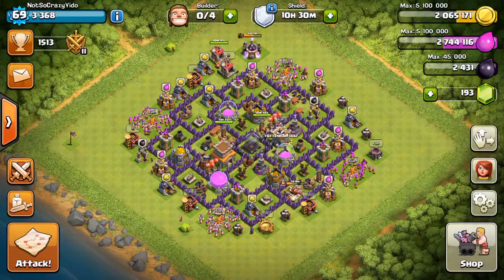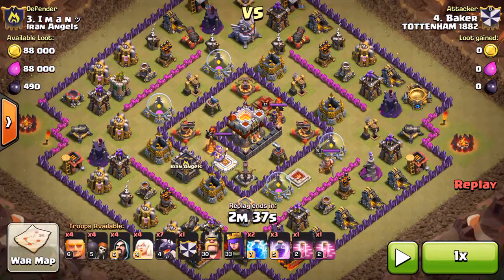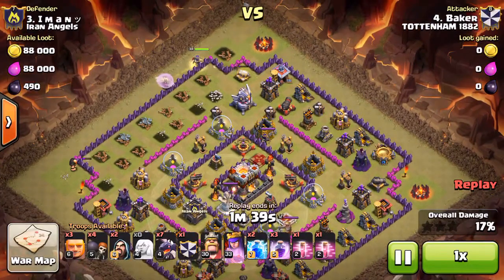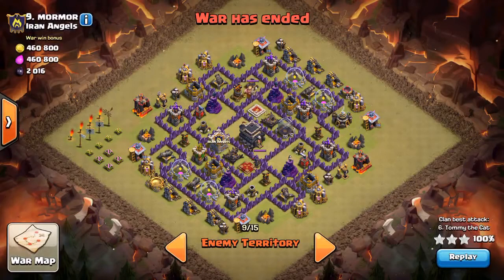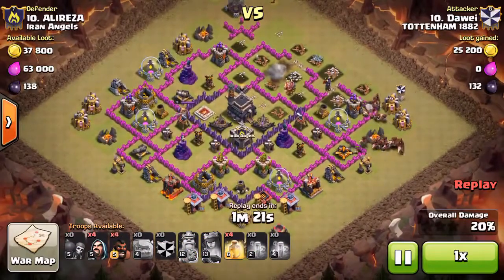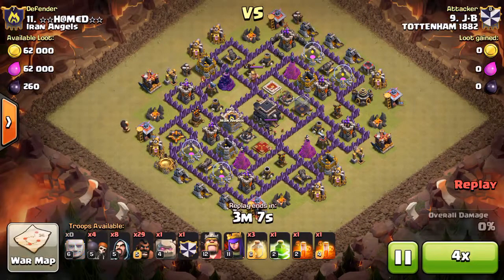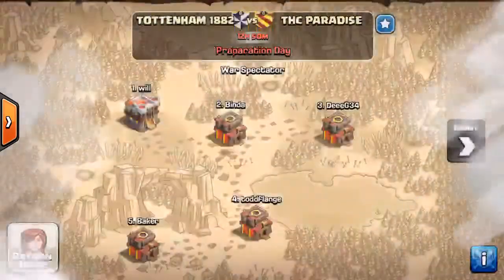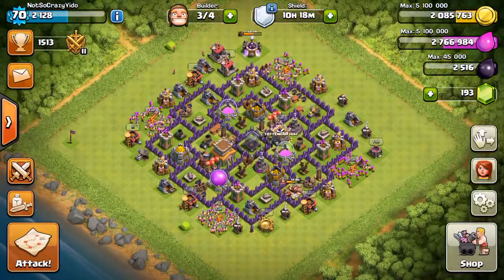War Recap - Tottenham 1882 v Iran Angels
War Recap from our victory against Iran Angels, a sweet TH10 v TH11 attack and a couple of TH9 three star hog raids with a very important note about bringing clean up troops to a raid!!

Come On You Spurs!